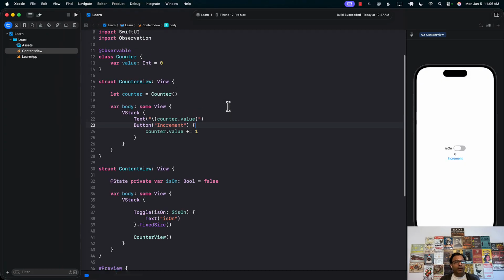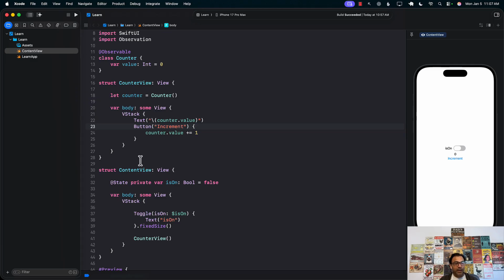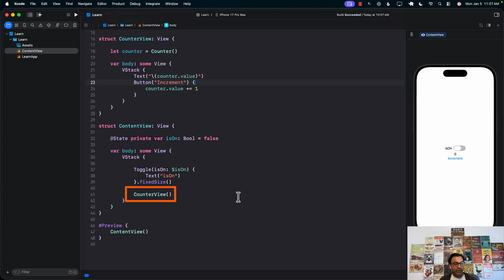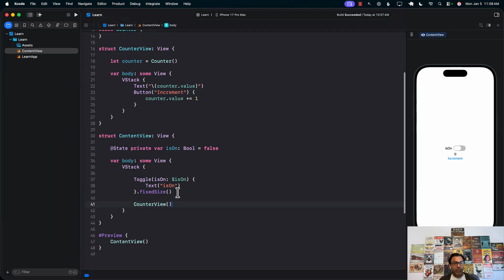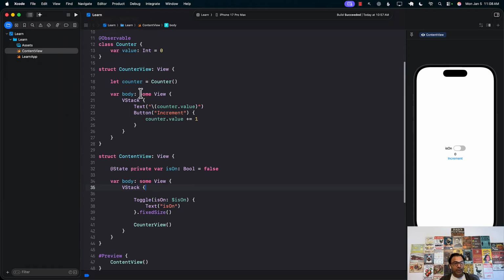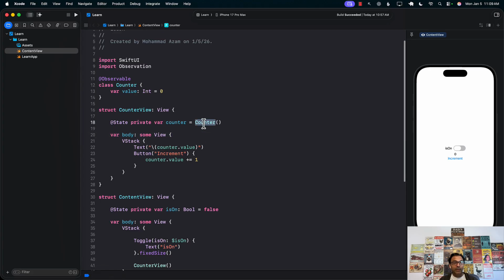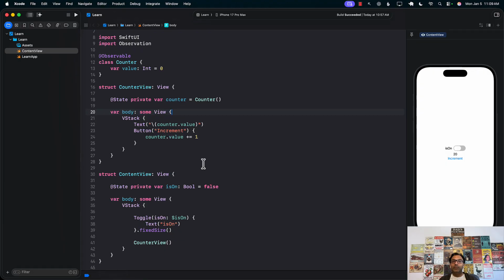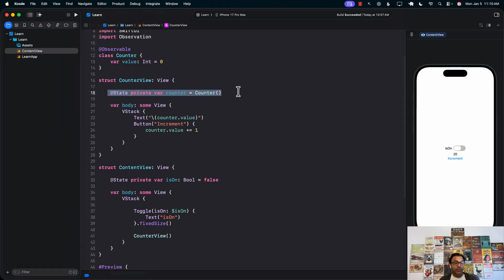with and without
In this video, Mohammad Azam will explain what happens when you use @State for creating an instance of @Observable and without the @State. Azam will show with simple examples the difference between the two approaches.